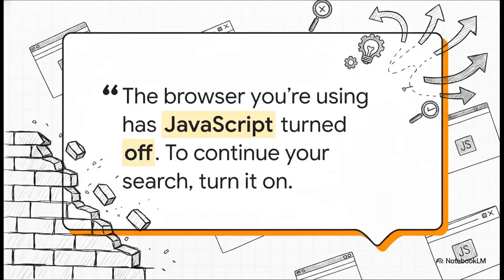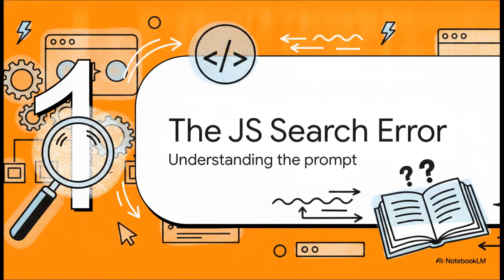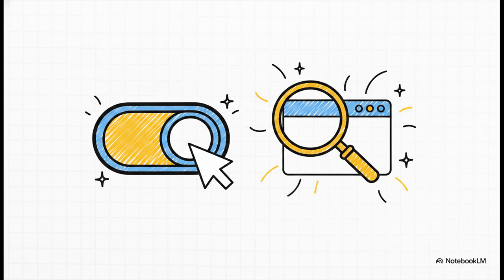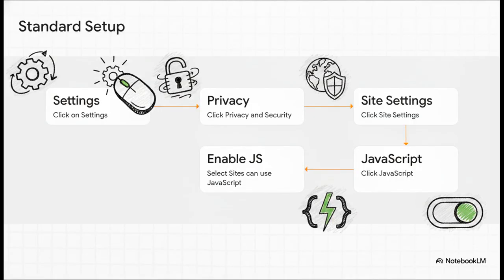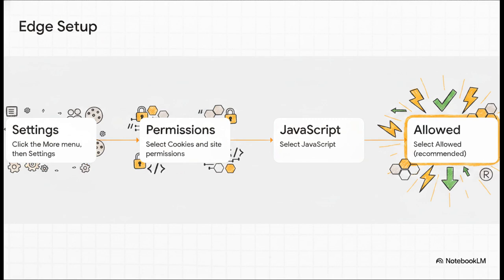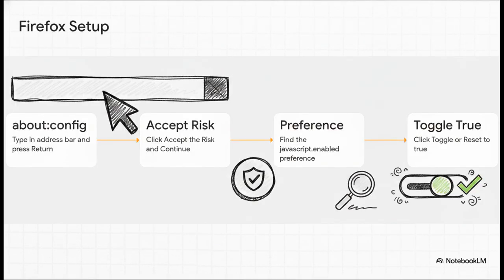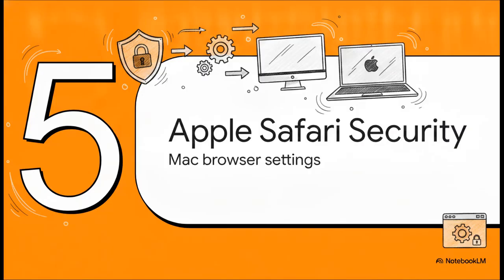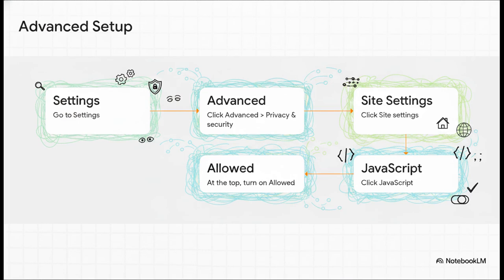Browser Guide for Enabling JavaScript